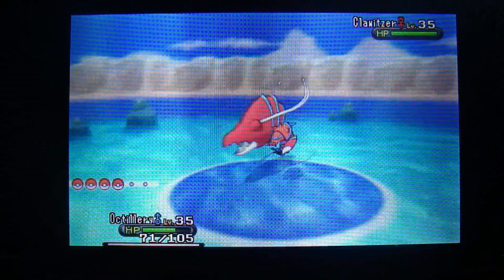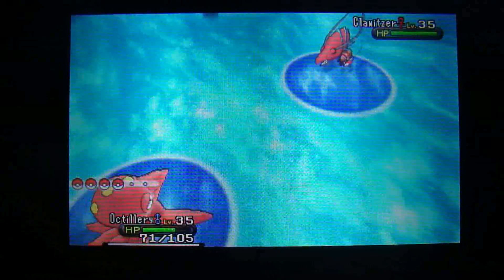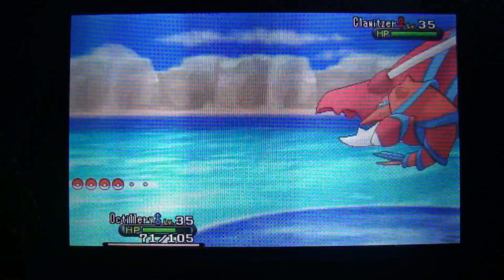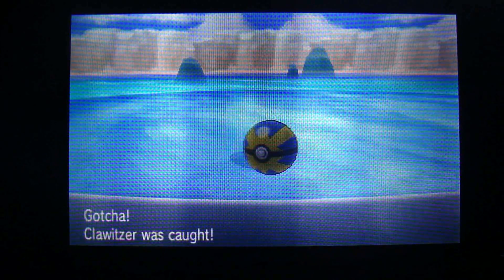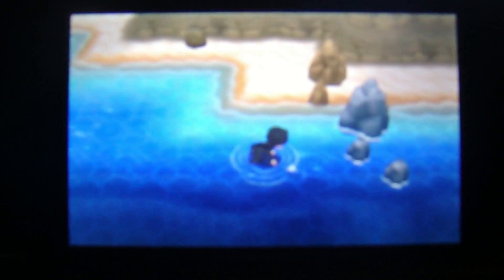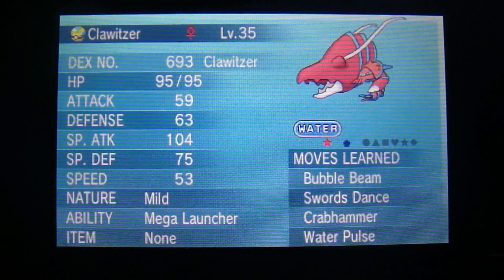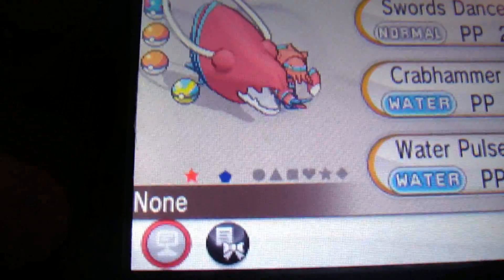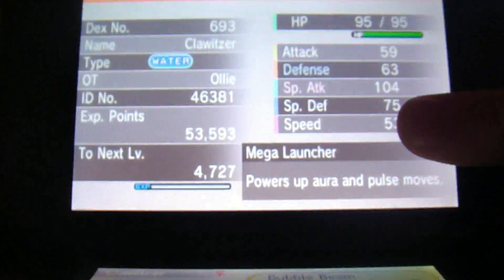Shiny Clawitzer - Pokemon X Wild Encounter! ᴴᴰ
I continue to love Pokemon despite my YouTube channels now being inactive. If you play Pokemon Go, please add me (omreXCIV): 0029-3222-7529.